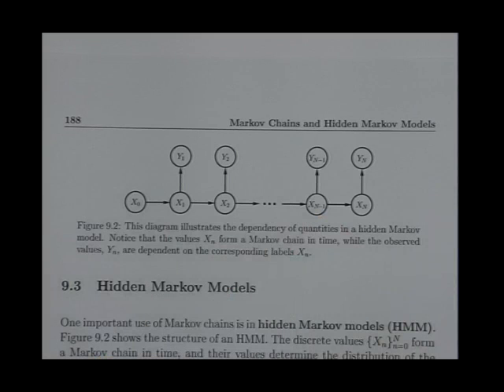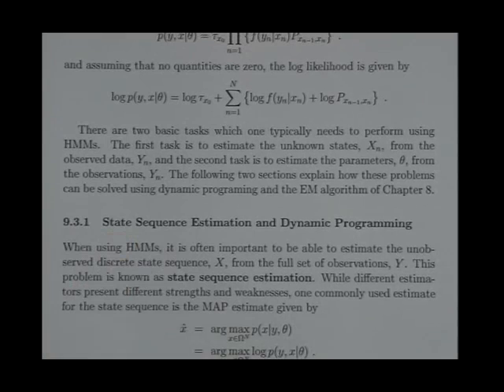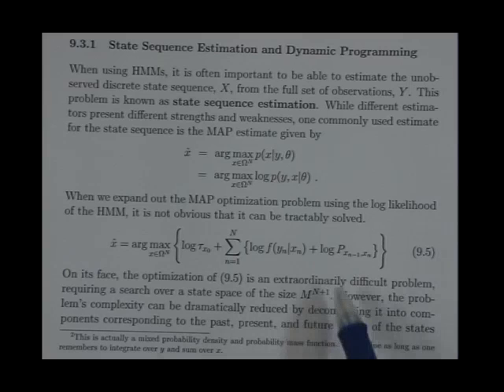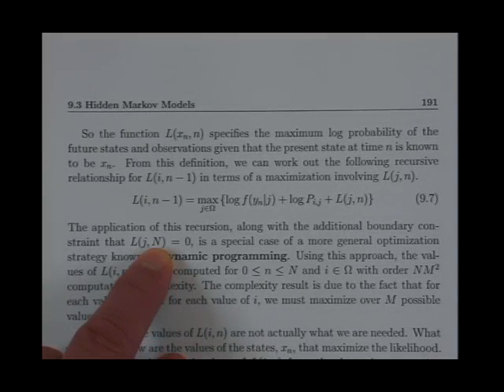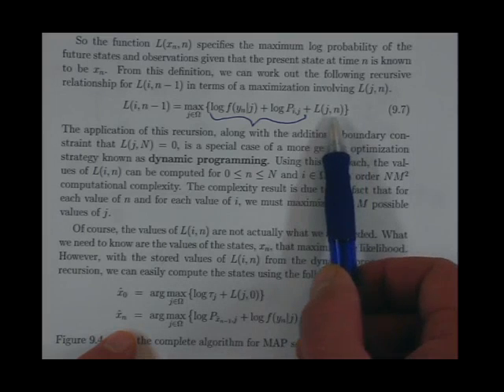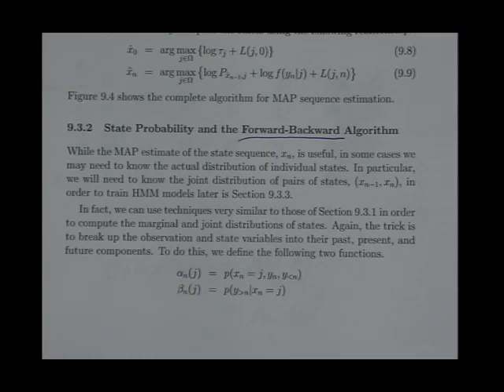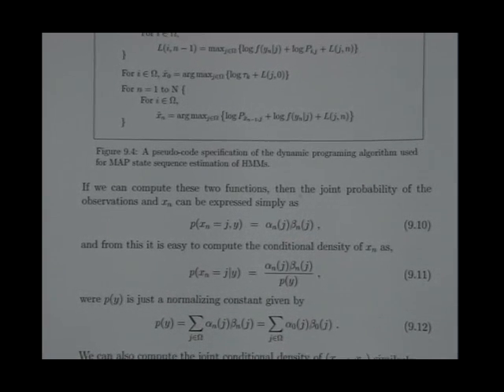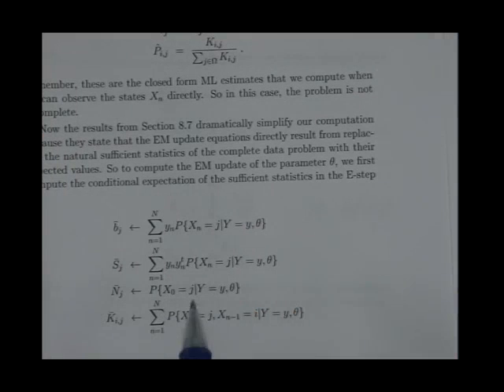Lecture 29 -- Markov Chains and HMMs (Chapter 9.3): Hidden Markov Models